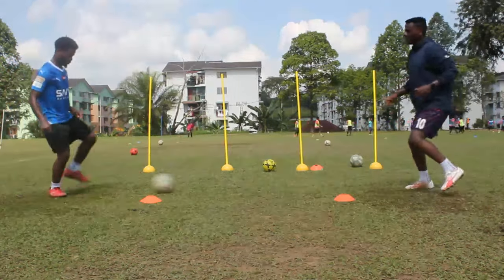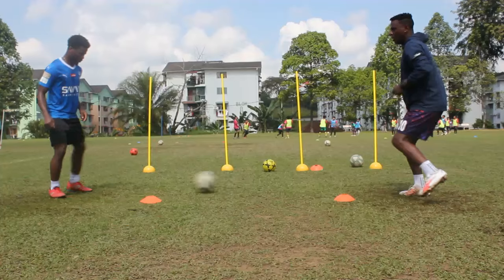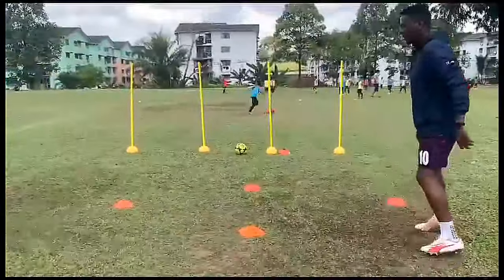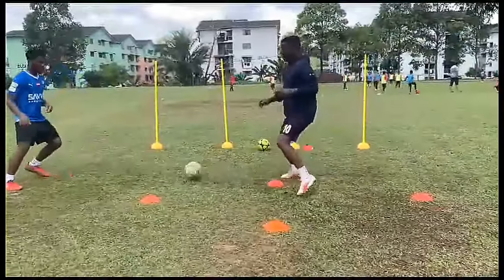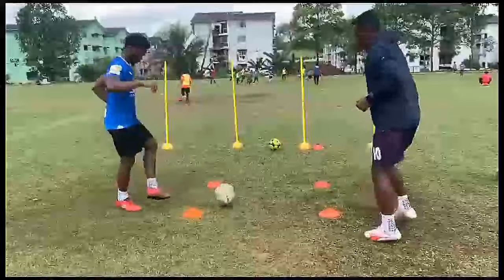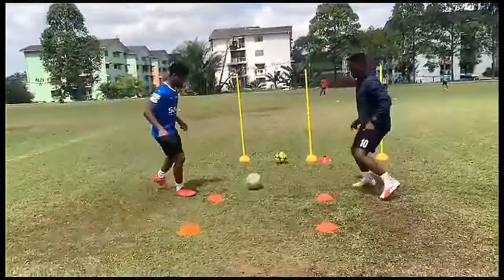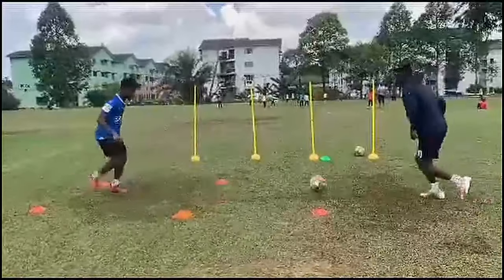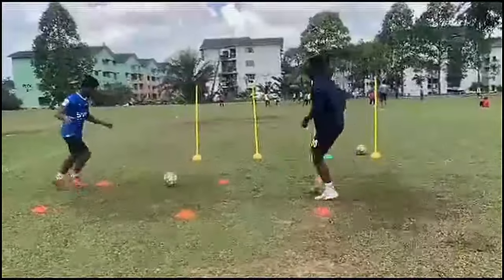5 Basic Passing variations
In this video you gonna learn how to improve your passing skills with different variations and tactics and techniques.

It doesn't matter if you are a professional or armature you will always learn something to improve your football levels .

I hope you learn something , work and walk with me .